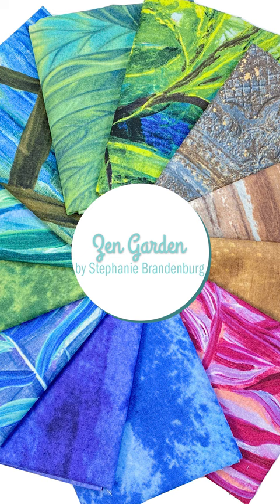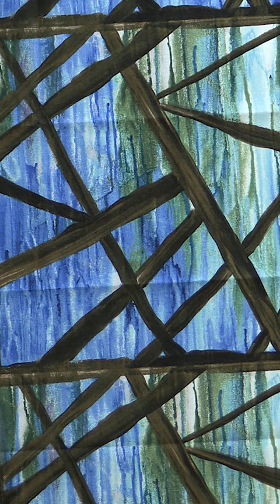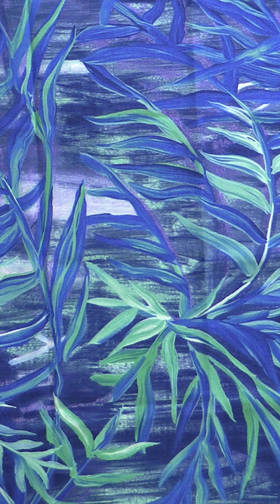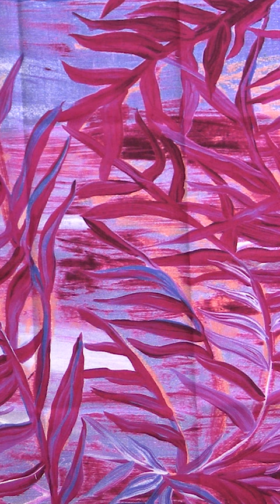Color galore with this beautiful fabric!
We have a fabulous new collection in the shop this week.

We received Zen Garden from Stephanie Brandenburg. Stephanie has been designing fabric for years, but recently partnered with Northcott Fabrics for the printing and distribution of her brand Frond Design Studios.

Stephanie is a painter first and all over her fabric collections are inspired by the boldly colored nature-scapes she creates first with paint and brush. Zen Garden is no exception to the bold beauty she is known for and it is a must add to your collection.